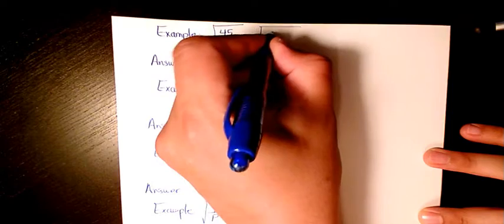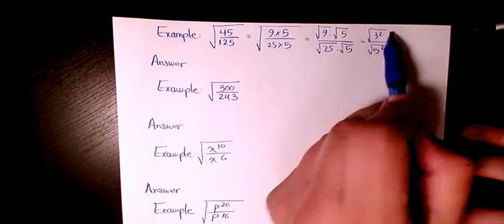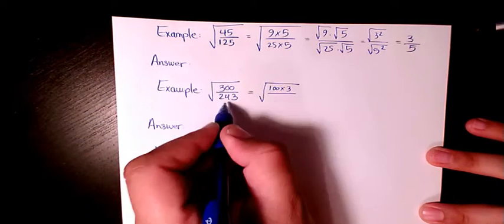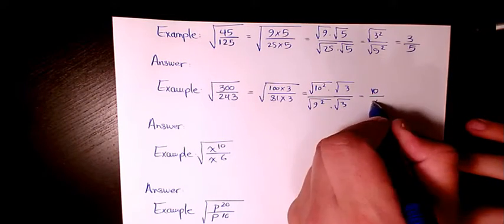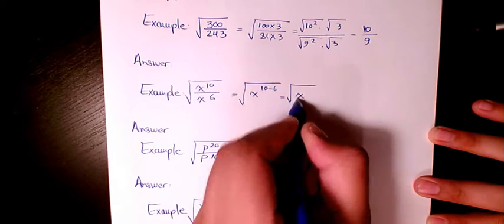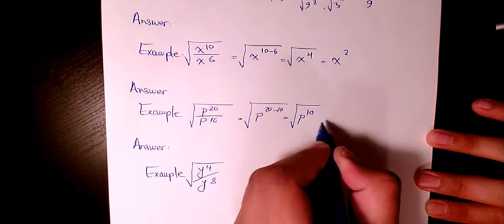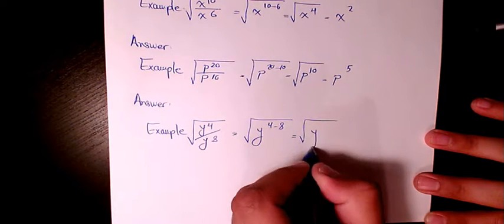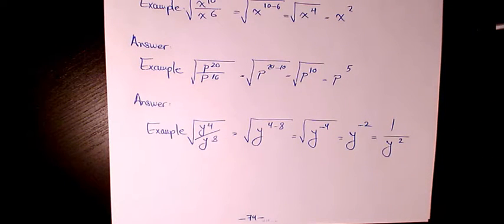simplifying radical expressions 9 - Square roots expression - Algebra